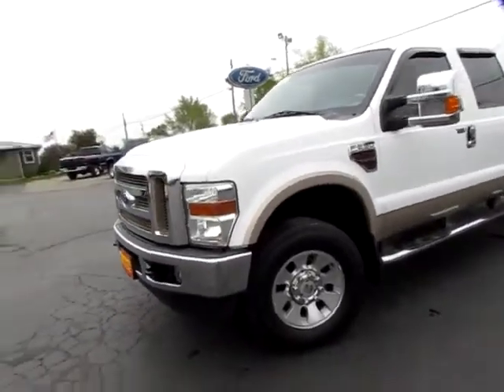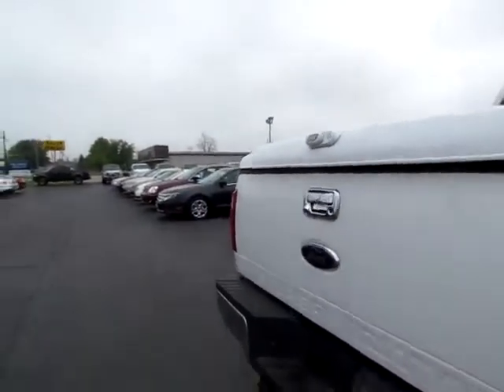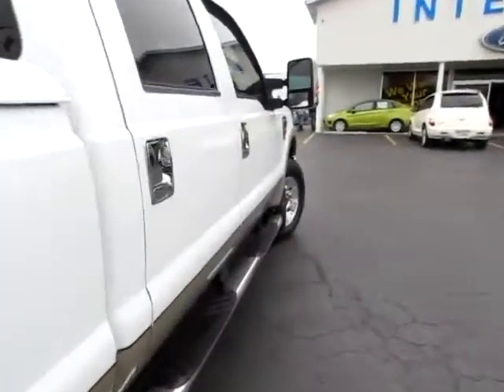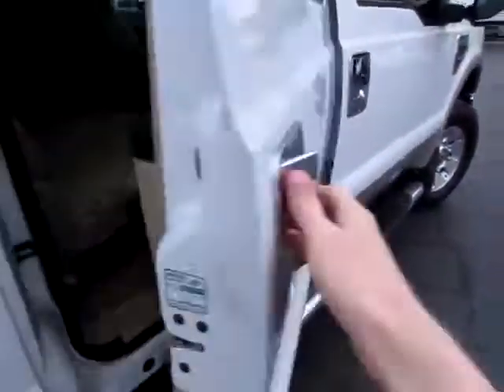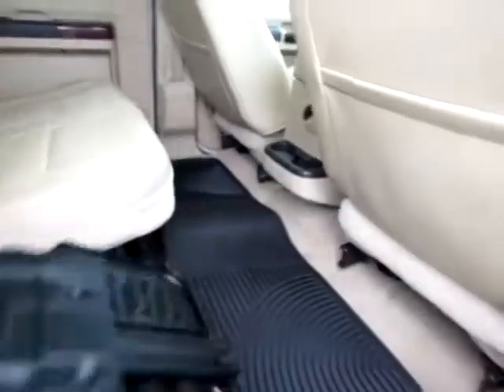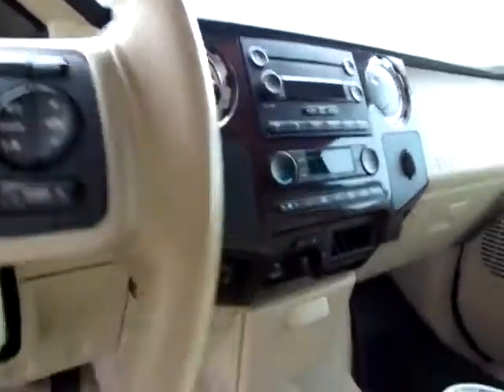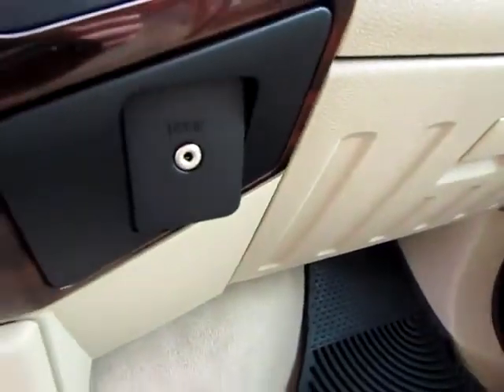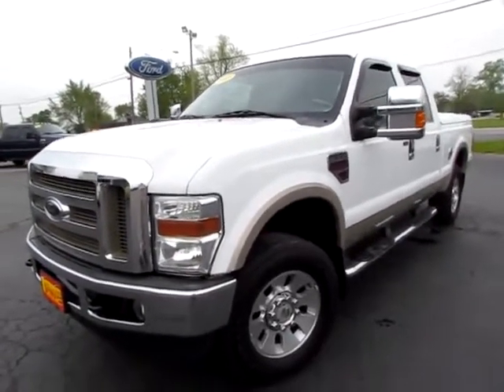D59211 White 2008 Ford F 250 Lariat Super Duty V8 Power Stroke 4x4 x264